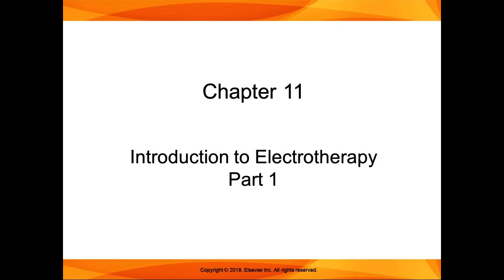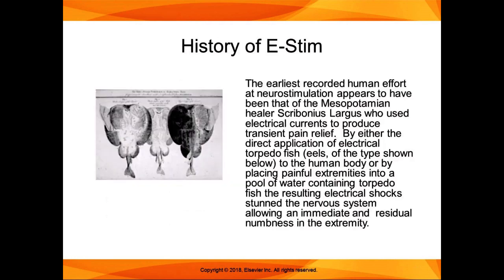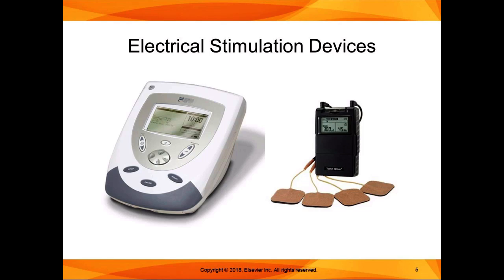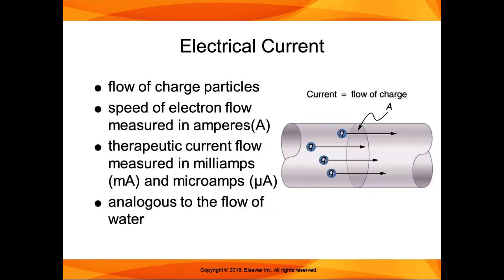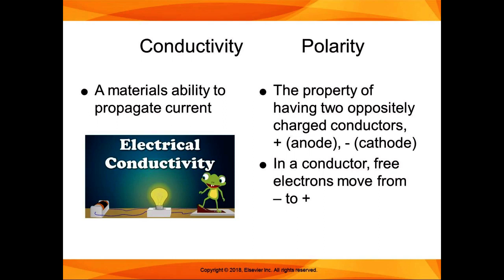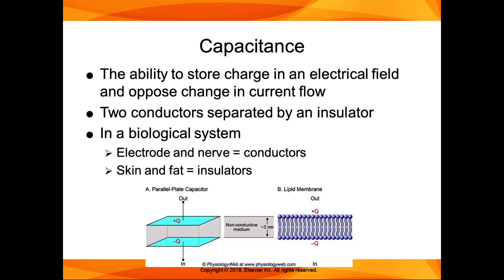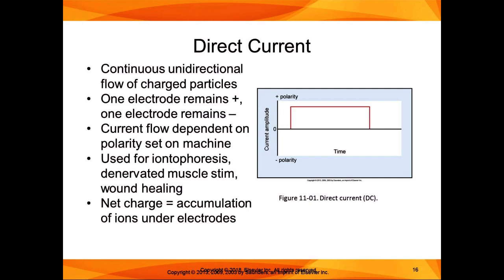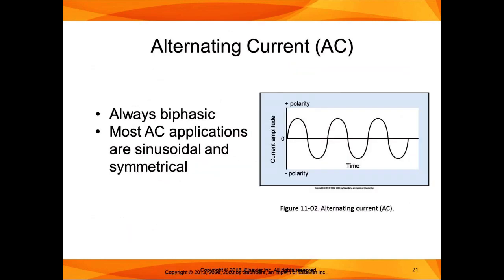Chapter 11 Lecture Part 1 Introduction for Electrotherapy